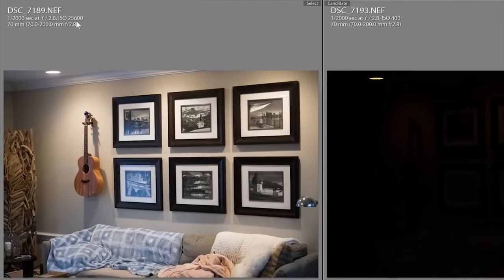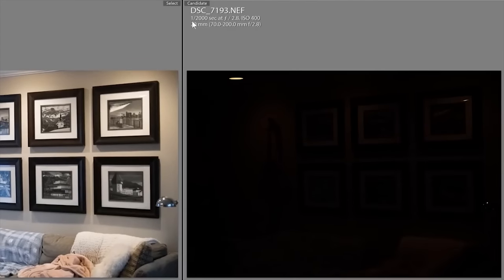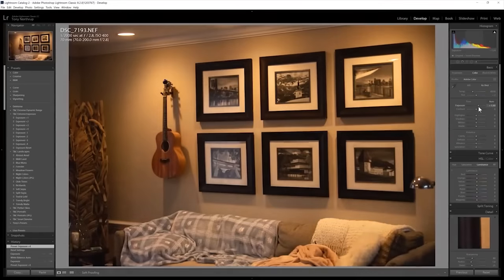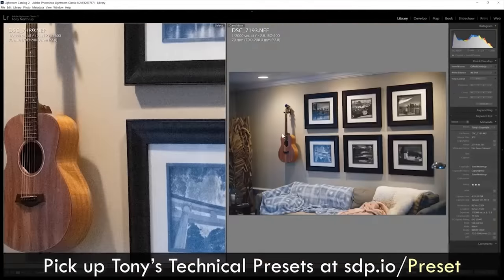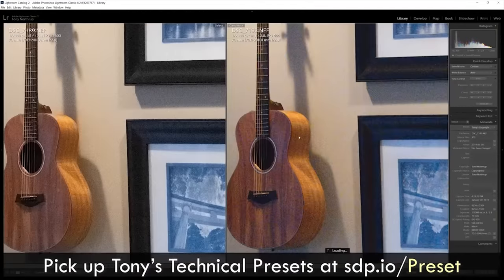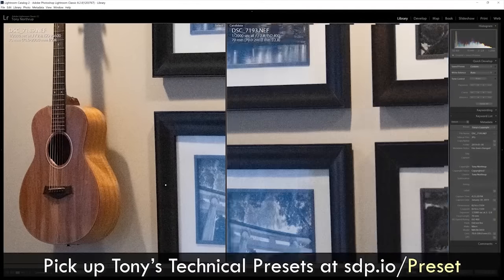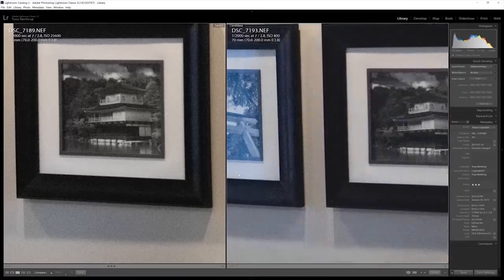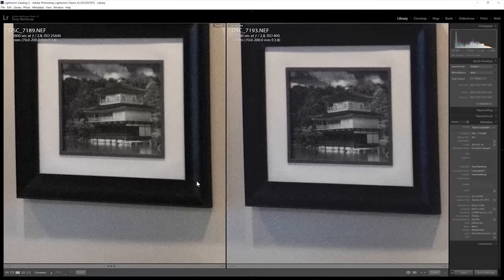Tony Northrup is WRONG about ISO!